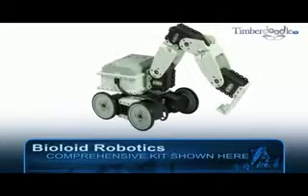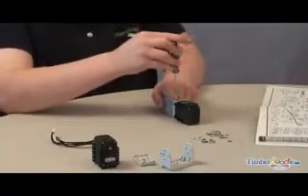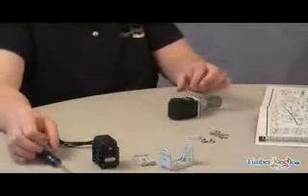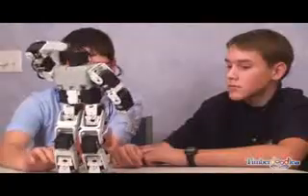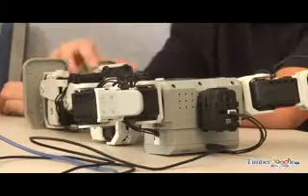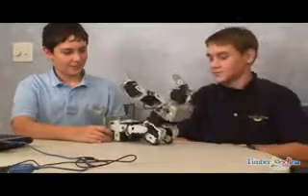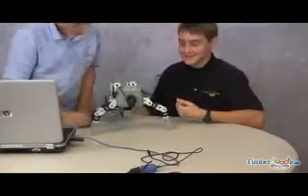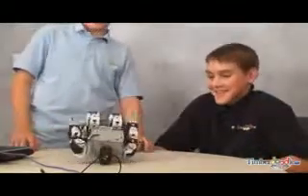bioloid video.flv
Video demostrativo de uso del Bioloid nivel intermedio en el cual se puede construir un Robot humanoide, Bioloid incluye un software de facil manejo el cual permite hacer de forma rapida rutinas de movimiento para robots moviles